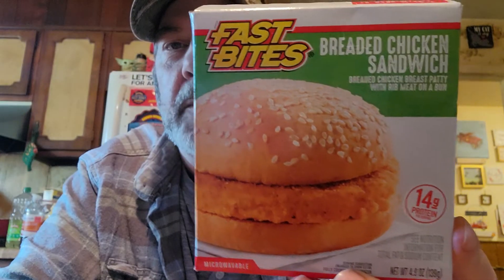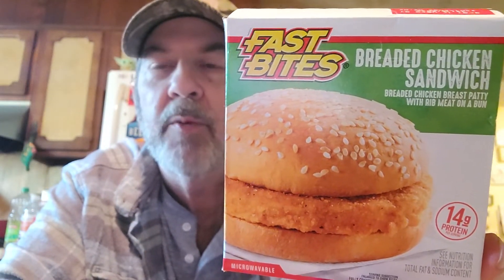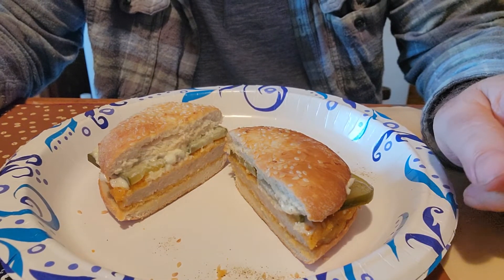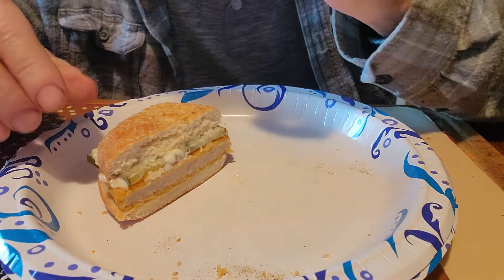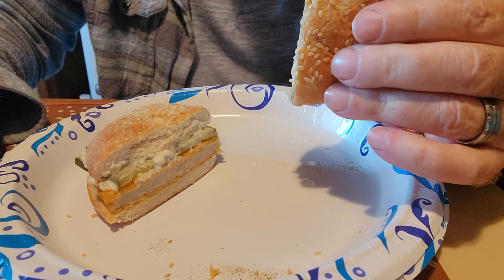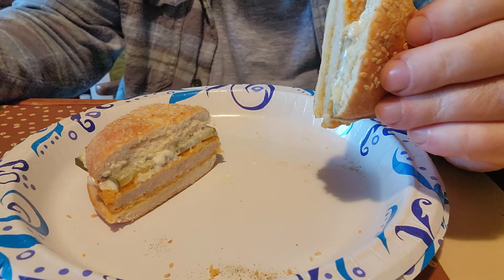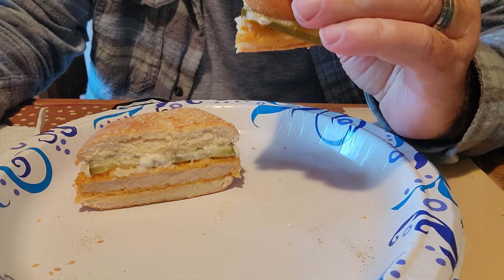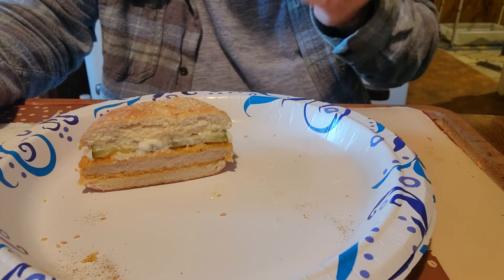Taste Tests With Mike! 🤔 I'm trying Dollar Tree's Fast Bites Breaded Chicken Sandwich!🍗